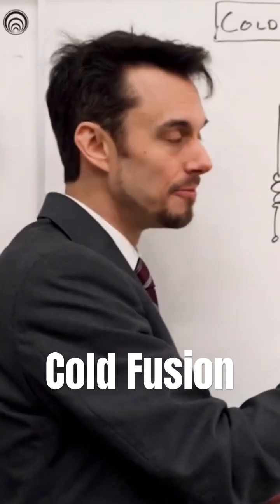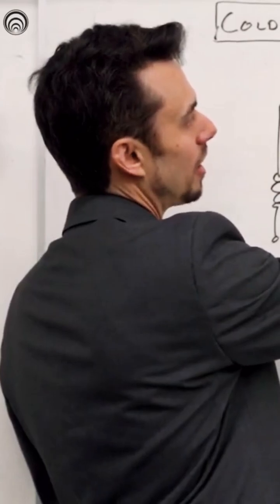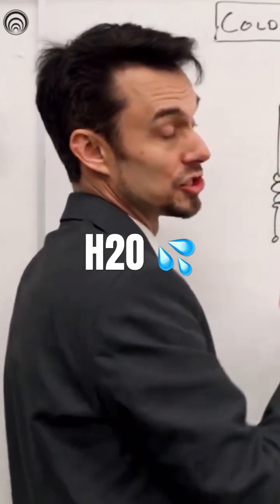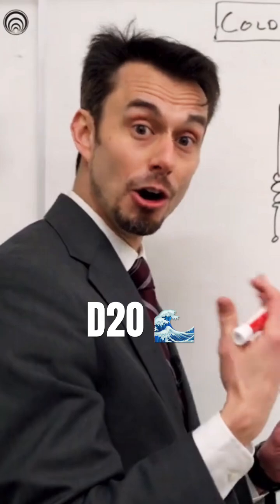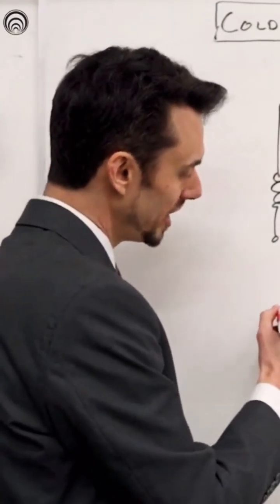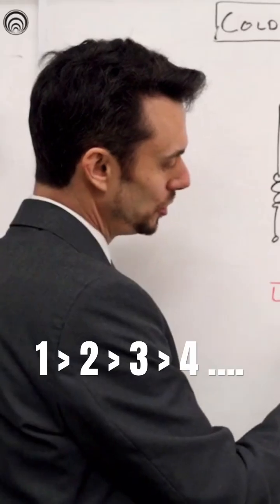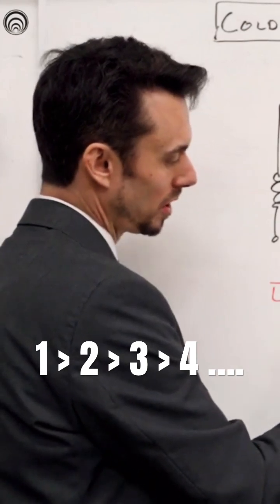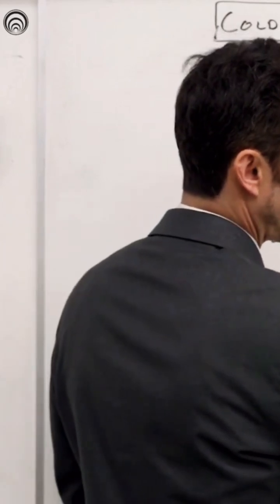Galactic Cold Fusion known as Nucleosynthesis.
Nucleosynthesis is the beginning process of nuclear fusion. Proton-to-proton chain reactions build atoms up from the hydrogen atom. The Universe grows nebula, comets, asteroids, planets, and solar bodies from the process called, "Nucleosynthesis".